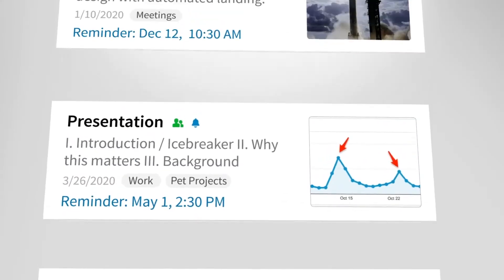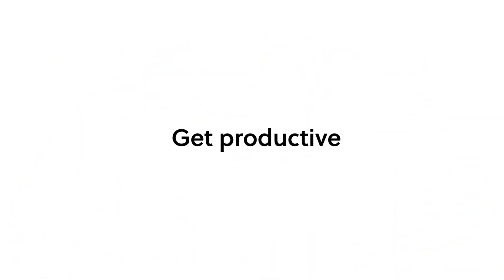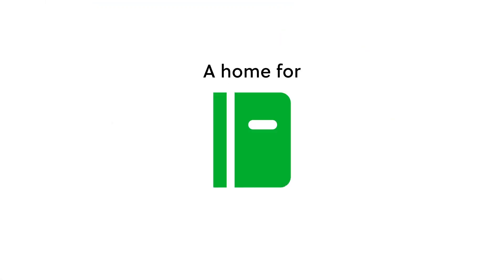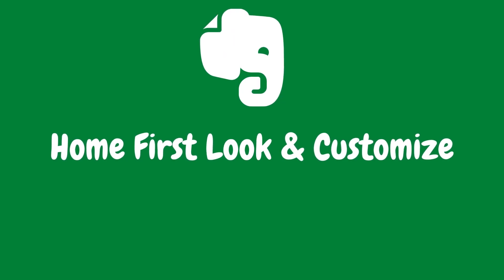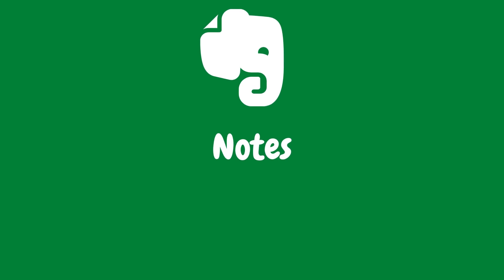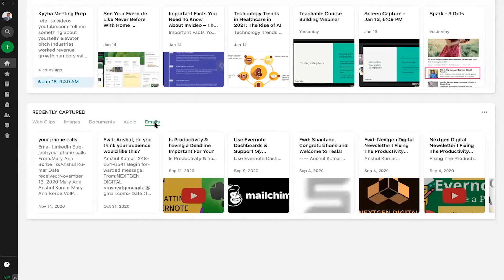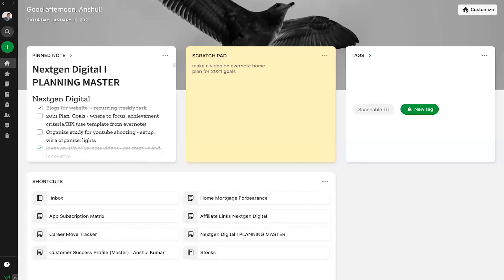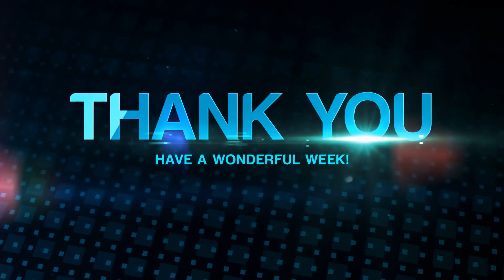Evernote Introduces Home - The Productivity Dashboard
Evernote introduces HOME and aims to be the front page of Evernote. This is a brand-new feature allowing users to craft their own home experience to Evernote bringing in important notes, tags, shortcuts, scratchpad, and more widgets.

Timestamps
00.01 - Evernote Intro on New Features in 2020
00.59 - Evernote Home Intro
02:05 - First Look & Customization
02:43 - Notes
02:58 - Scratchpad
03:11 - Recently Captured
03:43 - Pinned Note
04:01 - Tags
04:14 - Shortcuts
04:33 - Question for you?